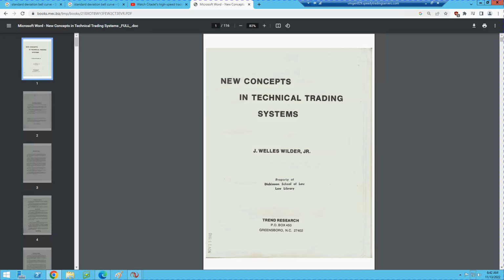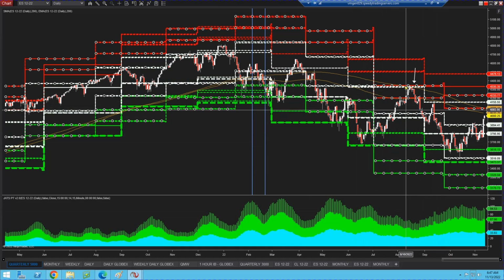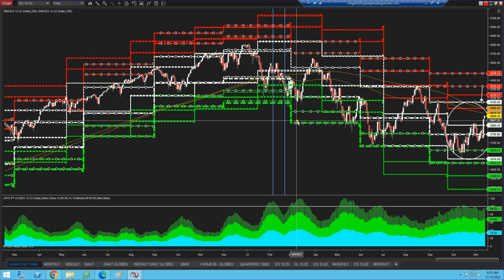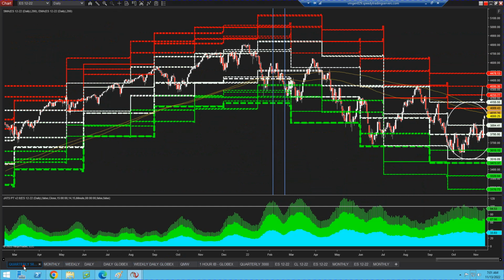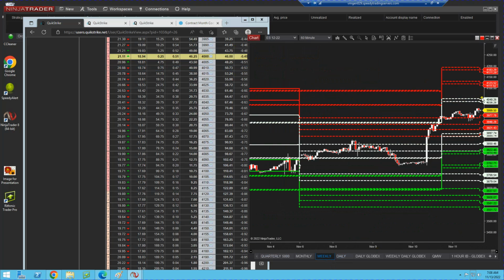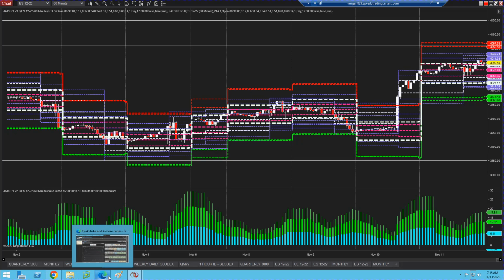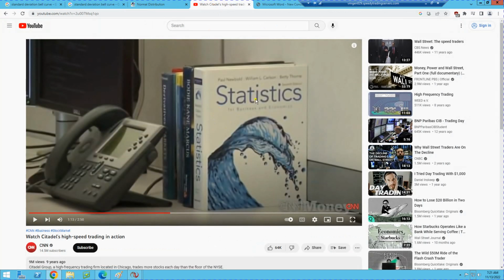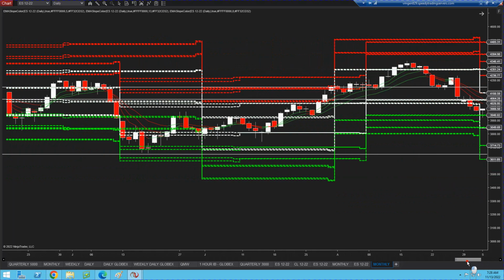ADVANCED STATISTICAL METHODOLOGIES & QUICKSTRIKE OPTIONS